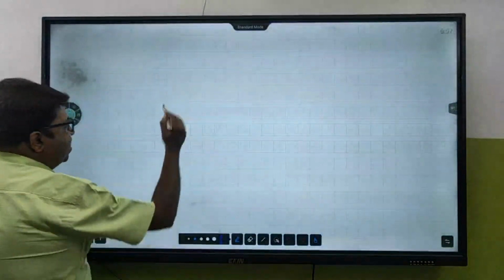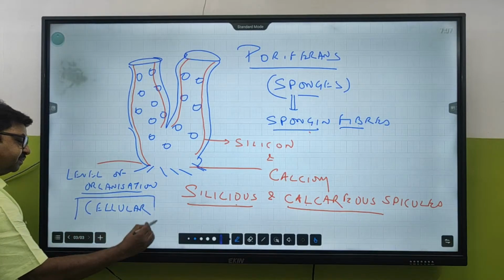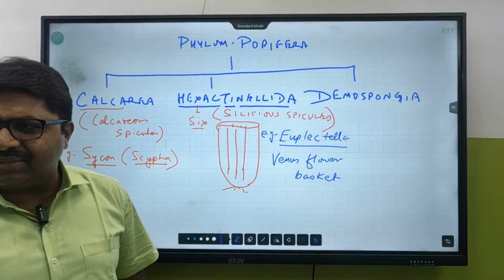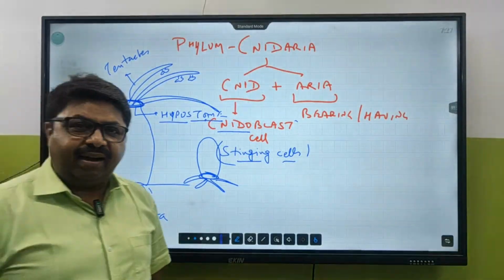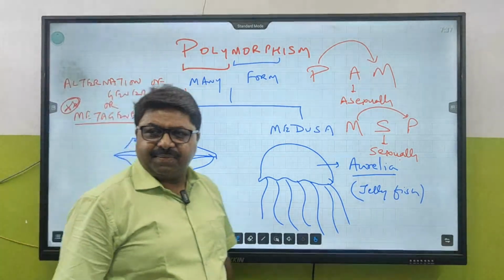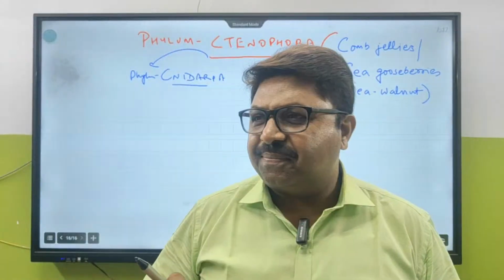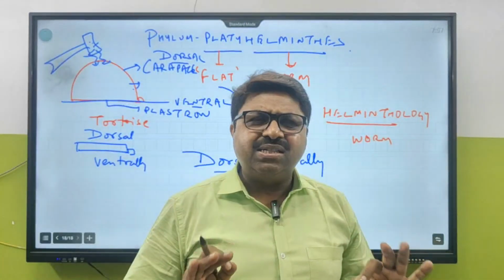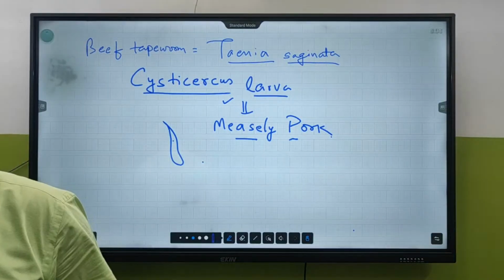Animal Kingdom Class 11 Part 2 | Complete Phylum Classification One Shot | NEET 2027@UjjalSirShorts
Animal Kingdom Class 11 Part 2 | Complete Phylum Classification in 1 Shot! | NEET 2027/2028

Welcome to Part 2 of Chapter 4: Animal Kingdom for Class 11 Biology! In this session, we dive deep into the Phylum-level classification, covering everything from non-chordates to chordates with easy-to-remember tricks, examples, and animations.

This video is completely aligned with the latest CBSE syllabus and is highly crucial for students preparing for Class 11 School Exams, NEET, and other medical entrance tests.

📌 Make sure to watch till the end to master the shortcuts for remembering all animal kingdom examples!

👉 Join Our Upcoming Batches & Crash Courses:
📍 Visit Us: GURUKUL, BADAMTOLA (Opposite Air Force Gate), Palta.